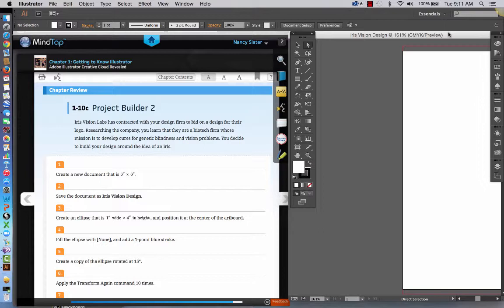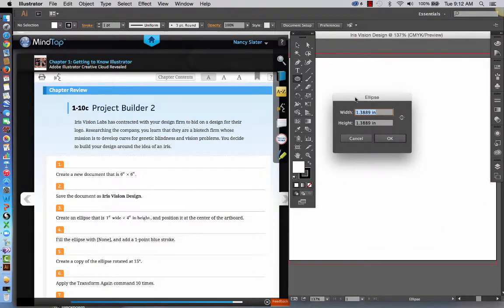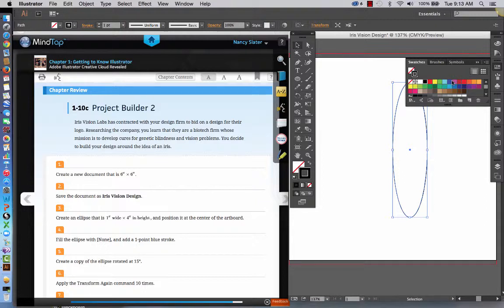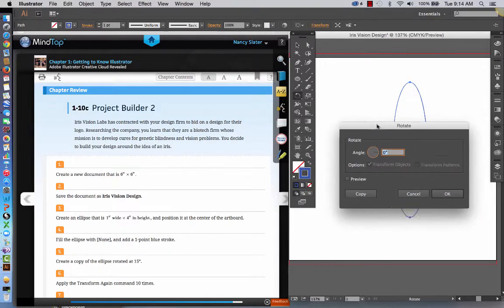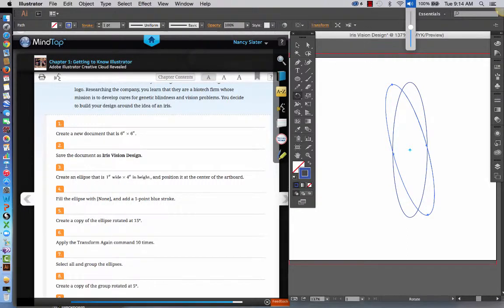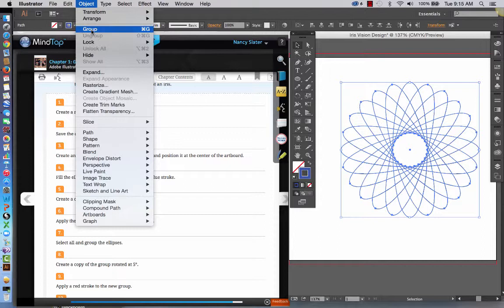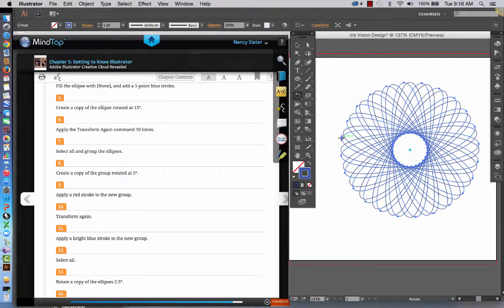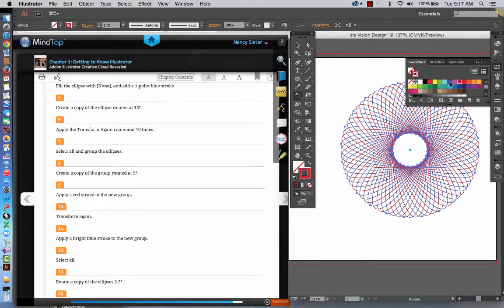Project 2 Builder_Demo